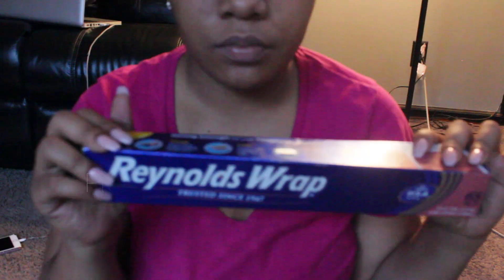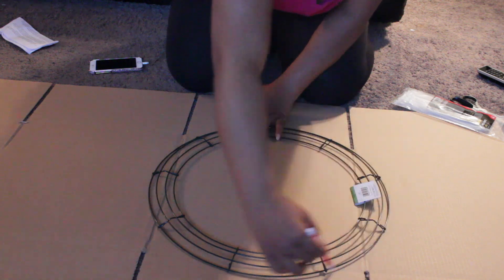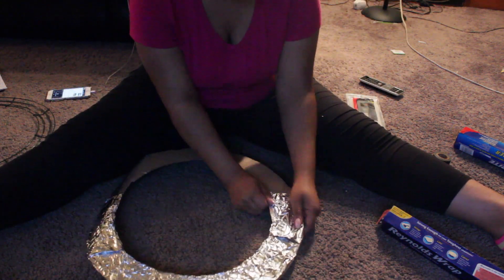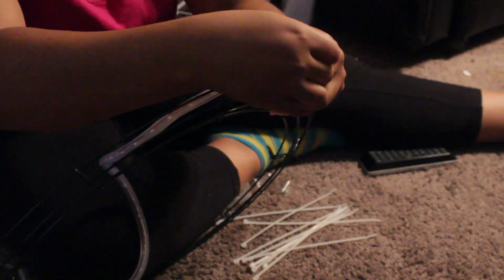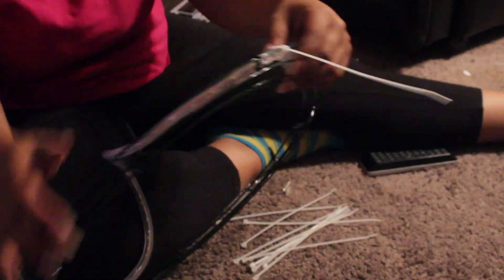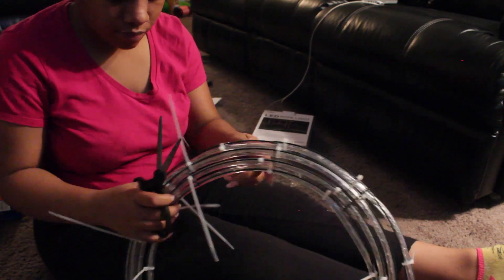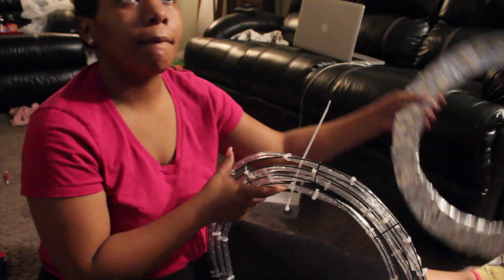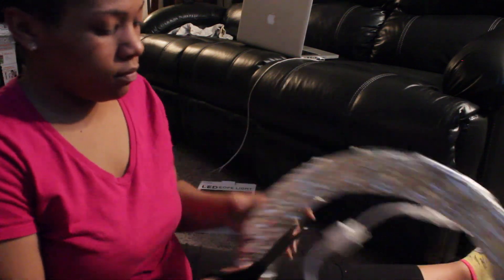20$ DIY EASY RING LIGHT | Carlissa Fashona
PRODUCTS USED
(I bought my supplies from walmart. So prices may vary.)

18' Wreath $2.77

Card Board Box 68 cents

Cable Ties $1.97

LED Rope Light $12.74

Foil (ALREADY IN PANTRY)

WaxPaper (ALREADY IN PANTRY)

FAQ
-What camera do you use?
t3i for sit downs & iphone 6s for vlogging.

20 yrs old ( Birthday October 10th)